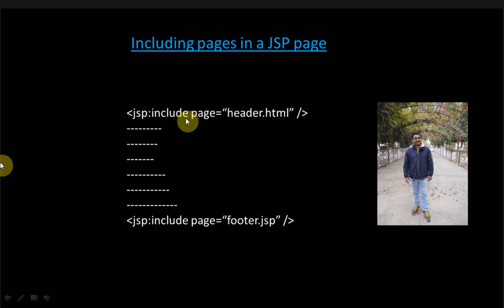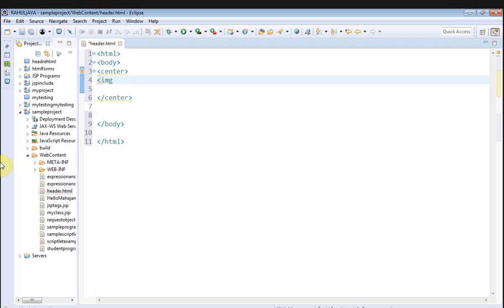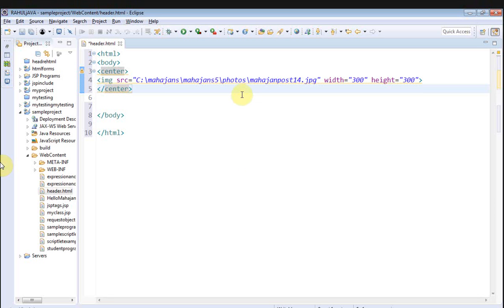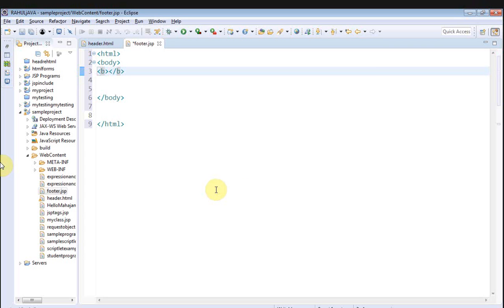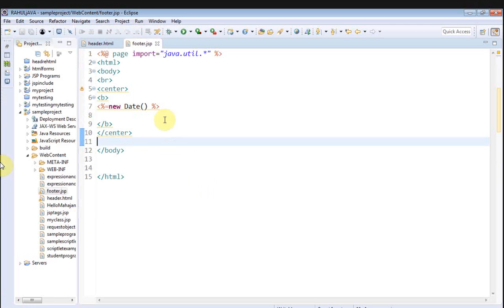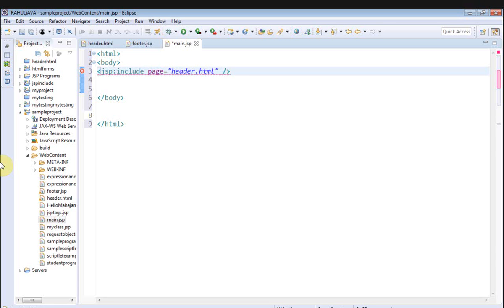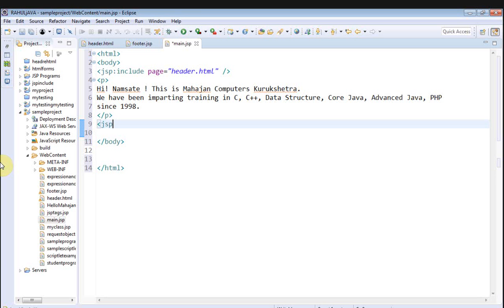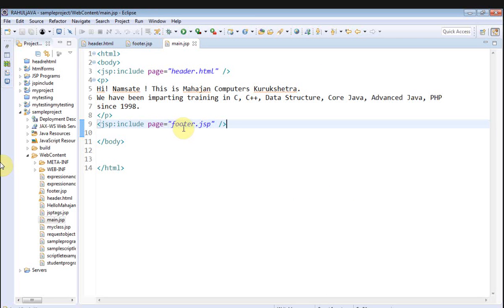Including pages into a JSP page